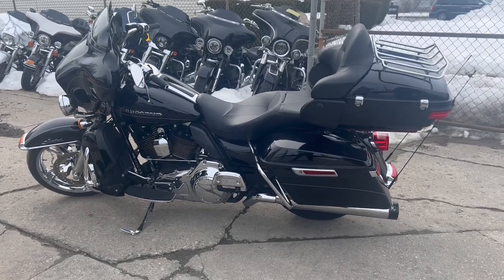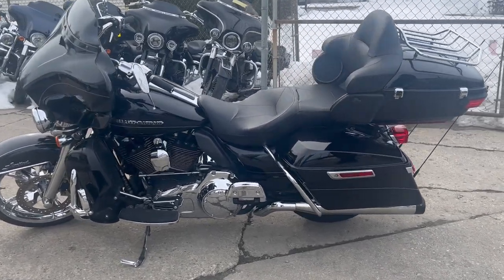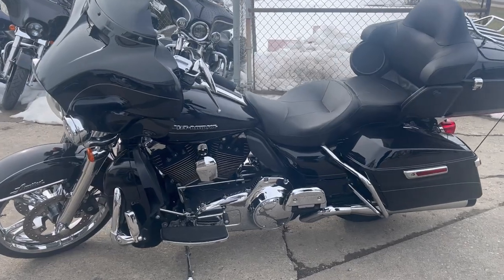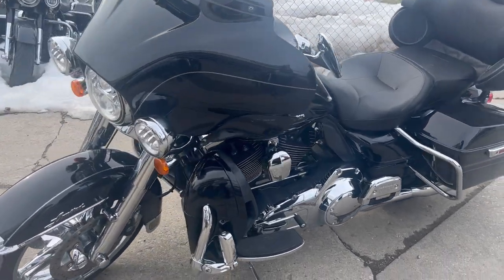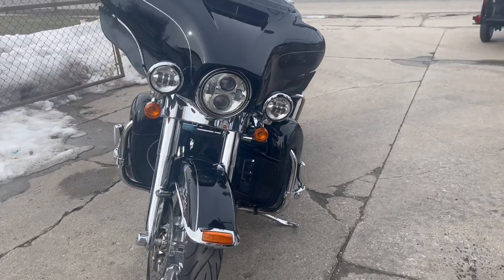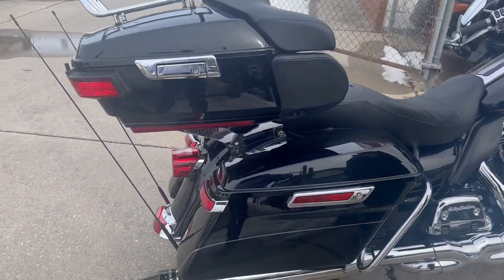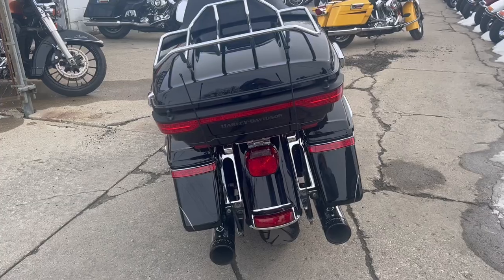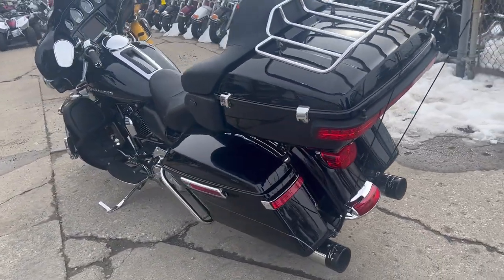USED 2014 HARLEY ULTRA LIMITED FOR SALE IN MI U6918